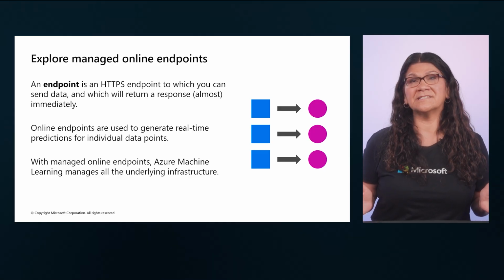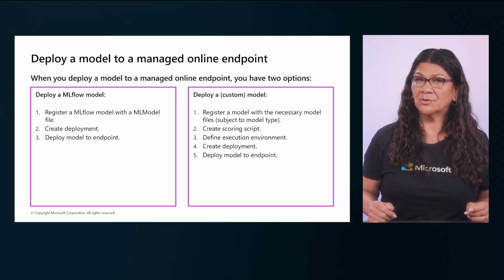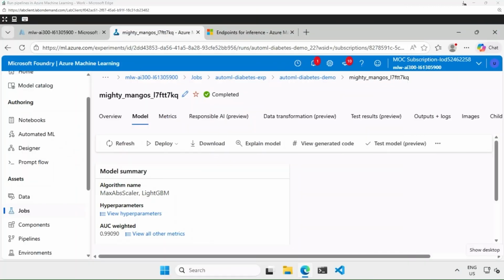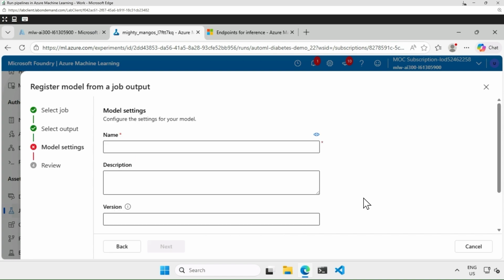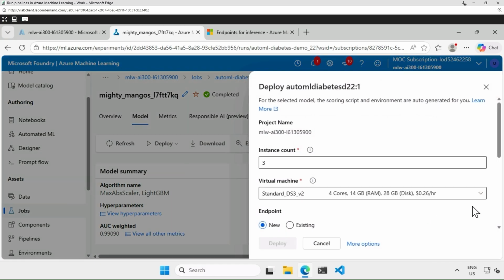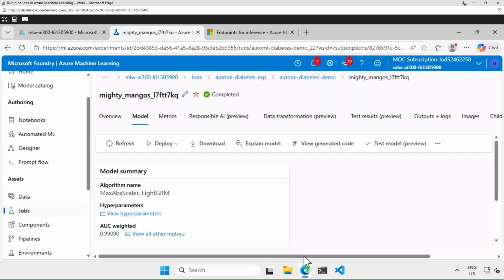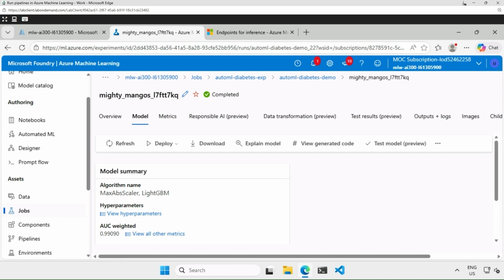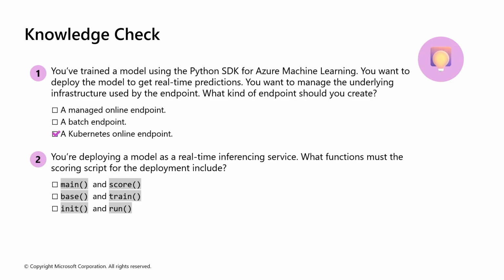Deploy a model to a managed online endpoint | AI-300 | Episode 9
This section introduces the moment when a trained model becomes actionable in real time. By deploying a model to a managed online endpoint in Azure Machine Learning, you create a scalable HTTPS API that applications, dashboards, or services can call to get instant predictions. Think of scenarios like a website that recommends products the moment a customer visits, or an app that checks fraud risk as a transaction happens. Managed online endpoints make those experiences possible—handling deployment, scaling, and endpoint management for you so your model can deliver fast, real‑time intelligence whenever it’s needed.

00:00 Video Start
00:08 Session Overview
00:55 Deploy a model to a managed online endpoint
04:35 Demo: Deploy and Endpoint
14:57 Exercise: Deploy and monitor a model in Azure Machine Learning
16:12 Knowledge Check
17:02 Summary